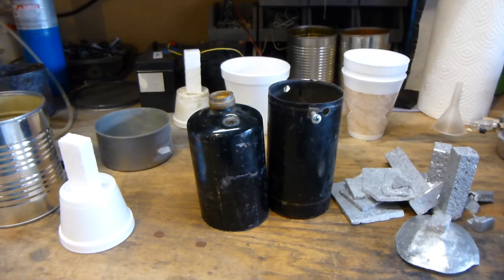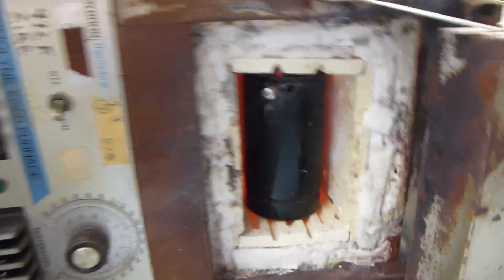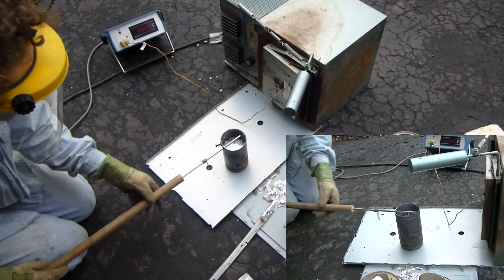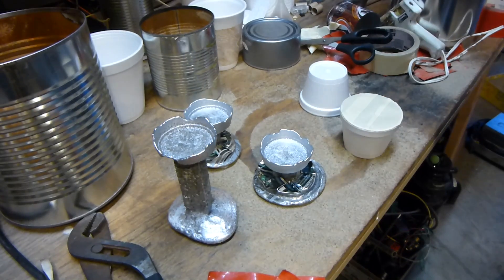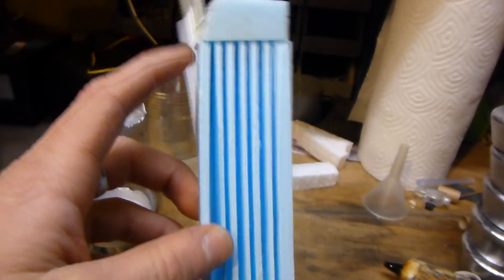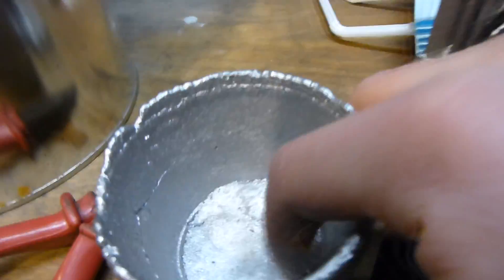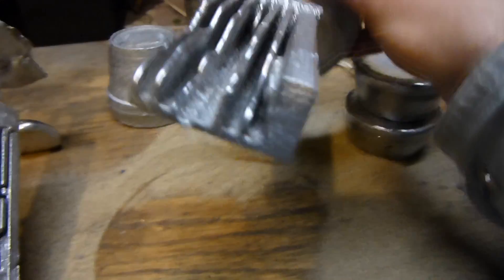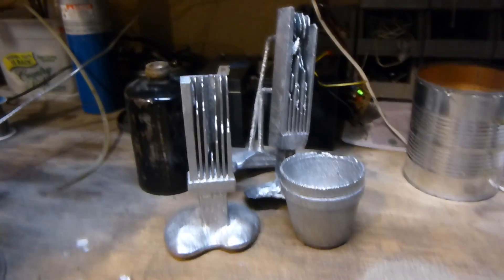Aluminium Casting Styrofoam Cups and Heat Sinks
Casting some things using the lost foam method.